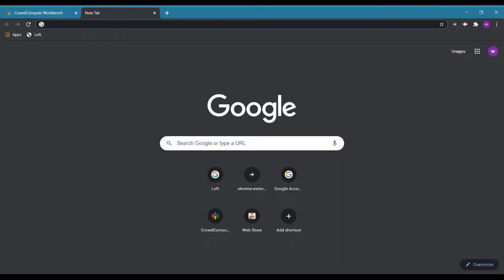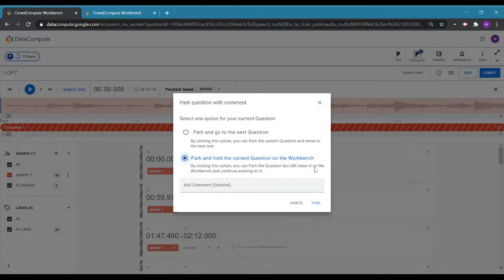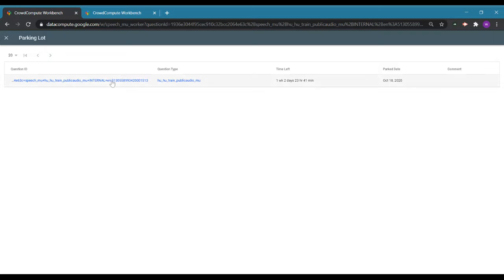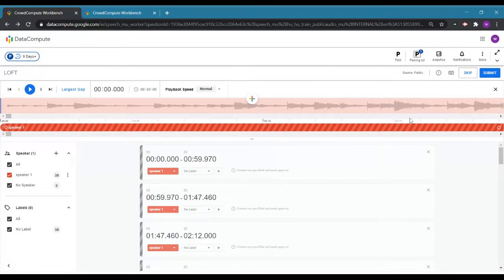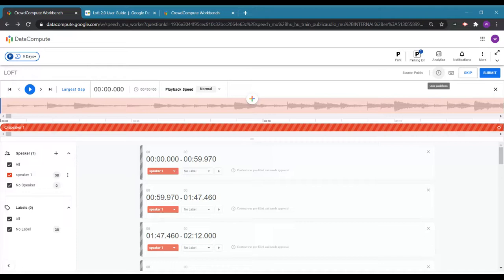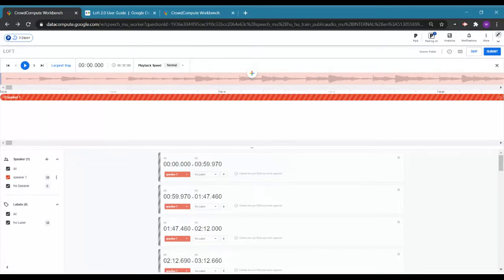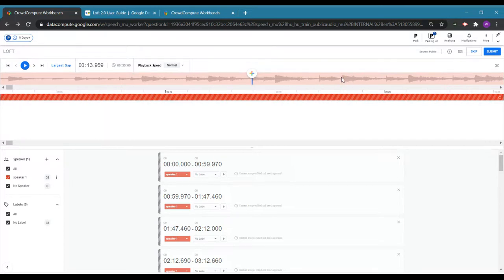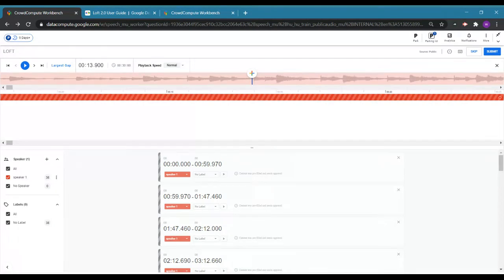Loft 2.0 Basics